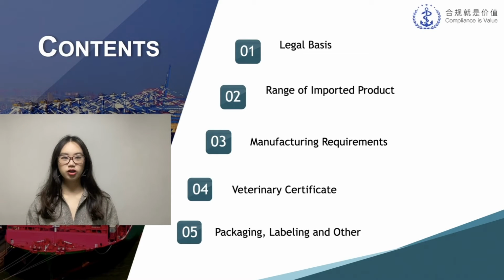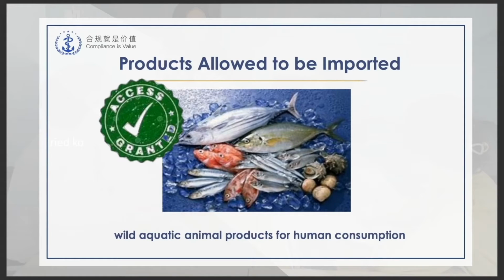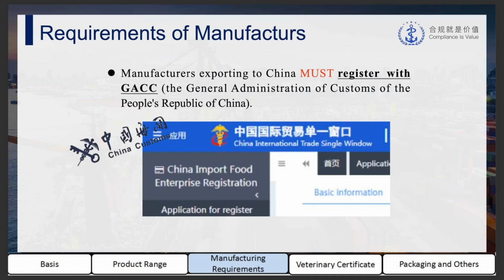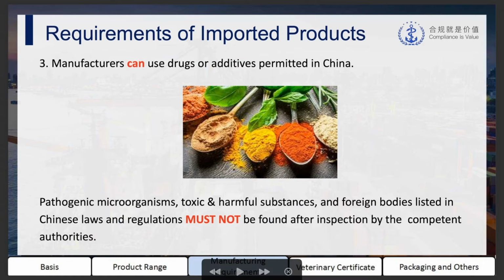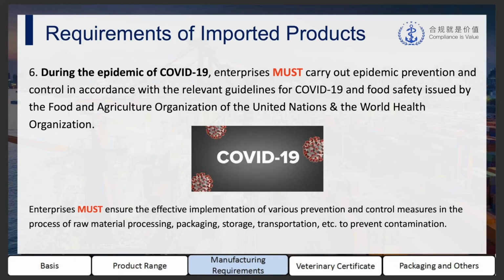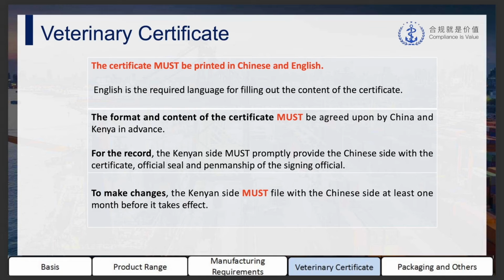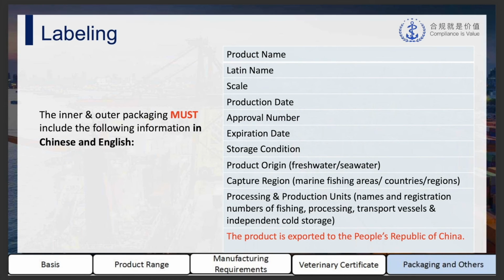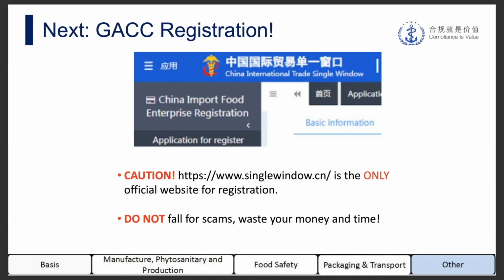Export Kenya's wild aquatic foods GACC registration and quarantine inspections introduction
Our video introduce if you want to export Kenya's wild aquatic foods to China, now you can because Kenya has just signed protocol with China, and how to export? What is the compliance regulations? And what the registration requirements, and Chinese Customs quarantine and inspection regulations?
We tell you